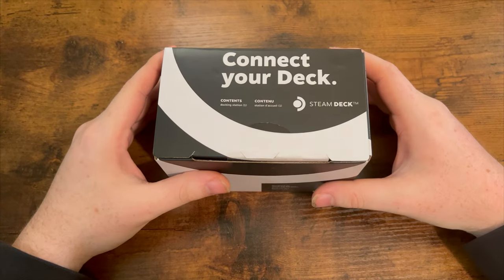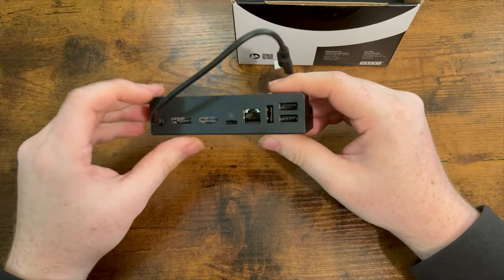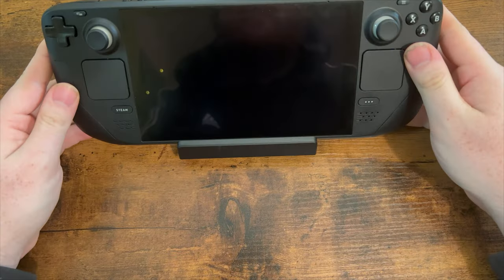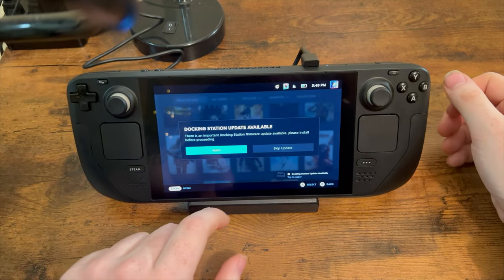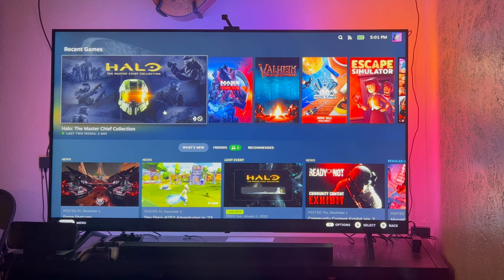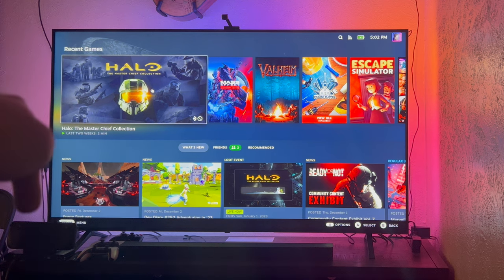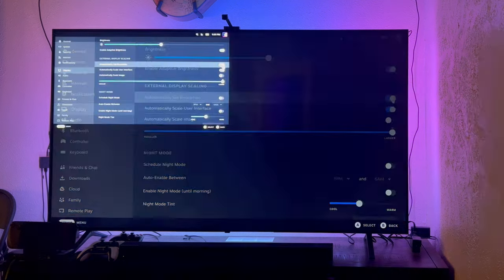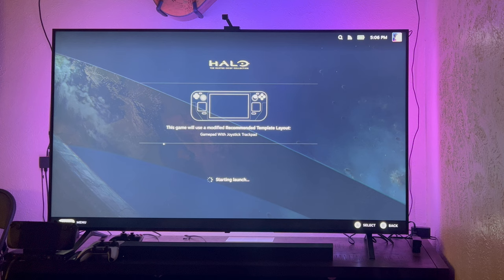Steam Deck Dock Unboxing & Honest Impressions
Timestamps:
00:00 Intro
00:21 Unboxing
01:27 Setup
04:08 Docked to TV
07:08 Halo 3 Docked to TV
10:21 Final thoughts
14:12 outtro
Product Links (US):
About This Device: About This Device: The Steam Deck is a handheld gaming computer developed by Valve. Released on February 25, 2022, the Steam Deck can be played as a handheld or connected to a monitor in the same manner as the Nintendo Switch. It is an x86-64-v3 device with integrated gaming inputs designed to play the full Steam library, including Windows PC games via the Linux-based Proton compatibility layer. The system is an open platform, allowing users to install other compatible games on the device or other operating systems.